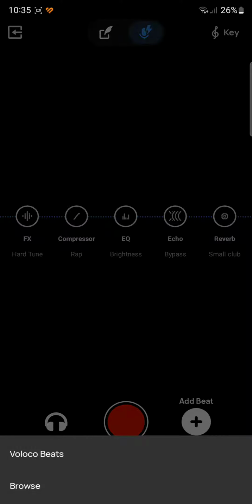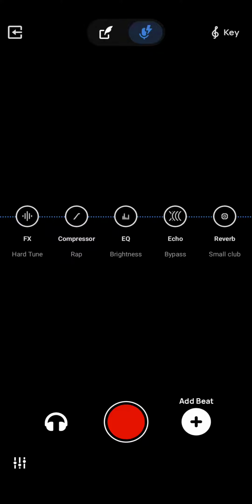How to do autotune on android (2023)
In this video i´ll show you how to do autotune on android. The method is very simple and clearly described in the video. follow all the steps & do autotune on android